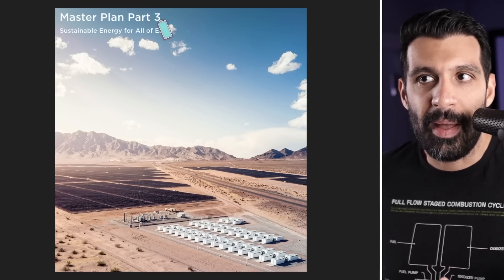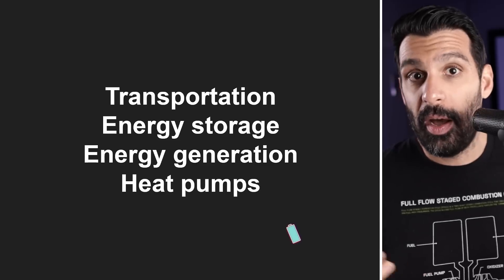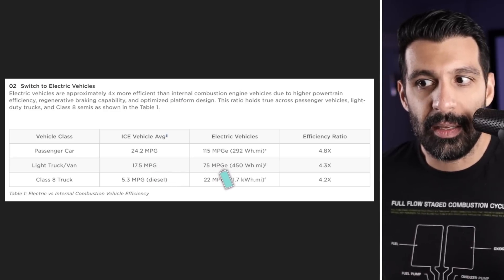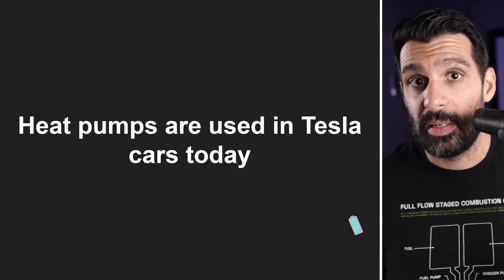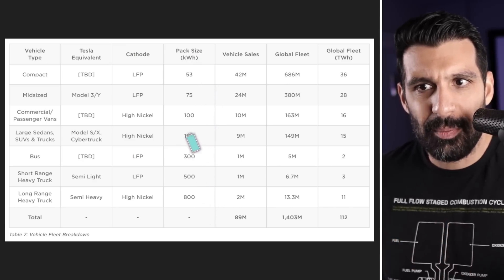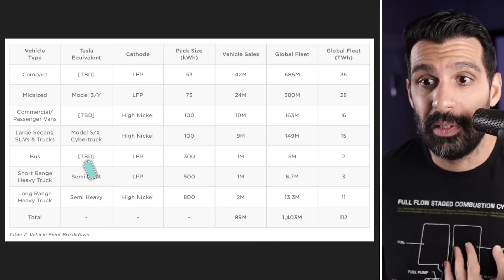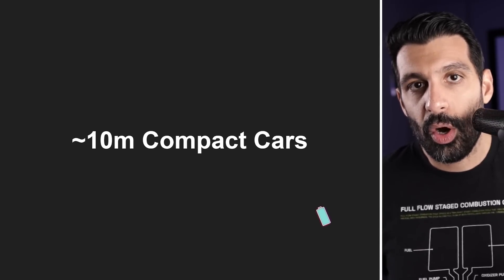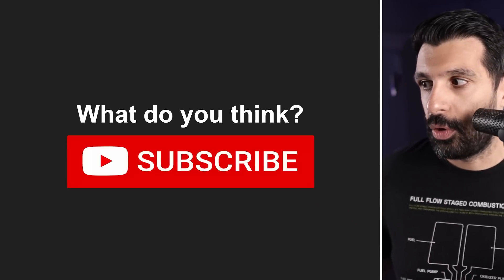Tesla Just Shared Fascinating New Info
FREE One Year Supply of Vitamin d3+k2 and 5 AG1 Travel Packs

Check out my weekly newsletter for updates on Tesla, AI, Automation, Renewable Energy and whatever else piques my interest!

Timestamps:
00:00 Introduction
00:35 Summary of Master Plan Part 3
04:47 Cybertruck efficiency
07:00 Heat pumps
09:17 Tesla's 3 new cars